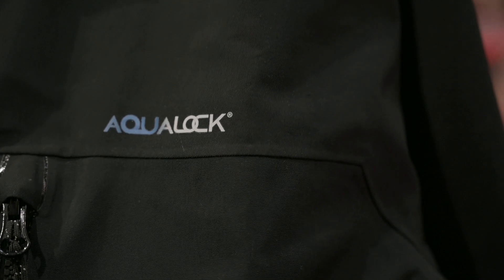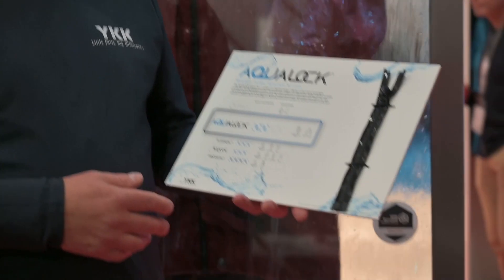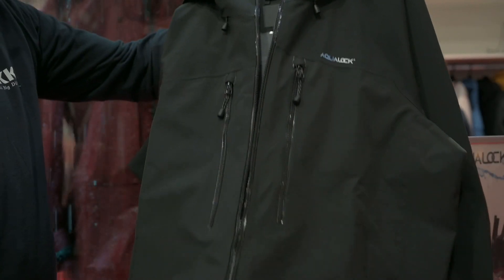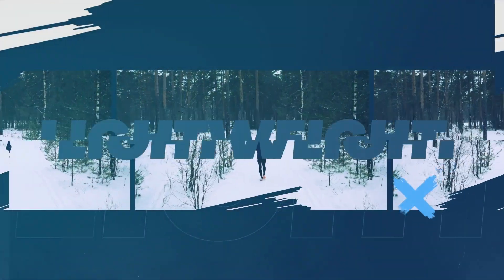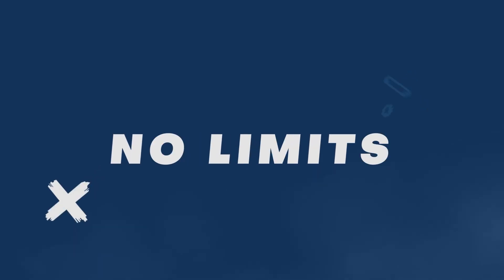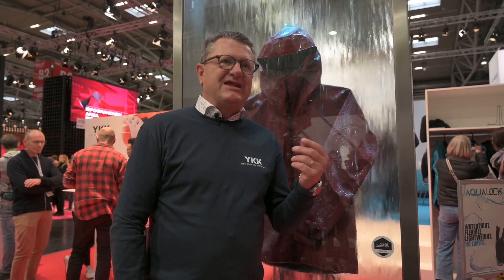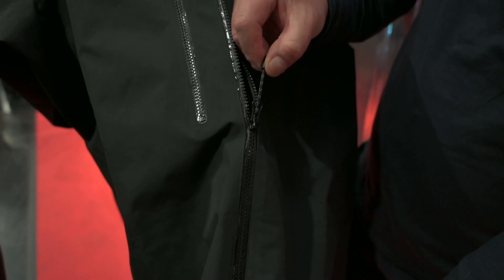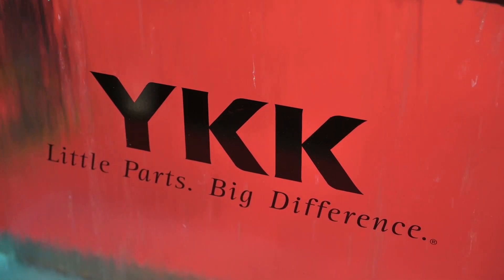YKK’s new AQUALOCK® zipper: Interview with Michael Dittmer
At ISPO Munich 2022, YKK presents its new highlight: the AQUALOCK zipp. Michael Dittmer (Managing Director YKK Germany) describes why the brand was asked to develop this new tecnology and what new benefits it brings to outdoor activities. Watertight, flexible and lightweight: Aqualock is durable, very smooth and easy to operate. Read the article and watch the video interview at this link: